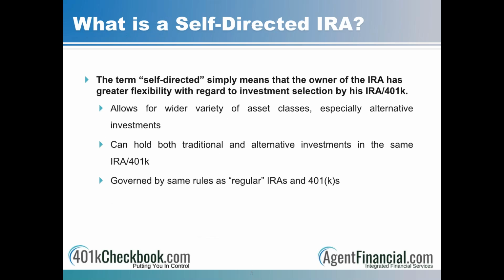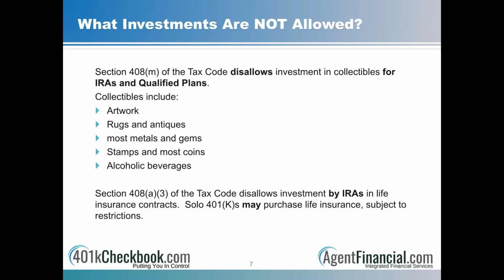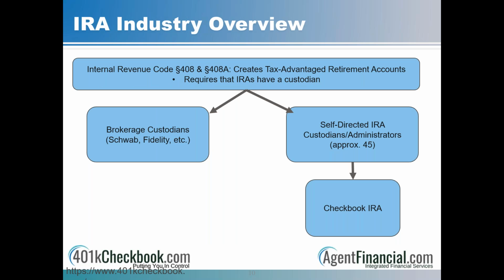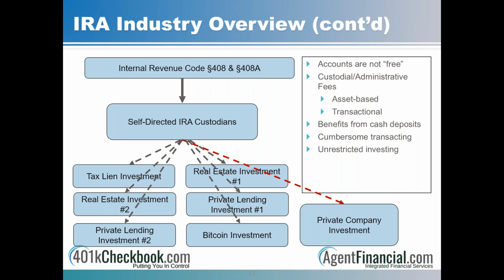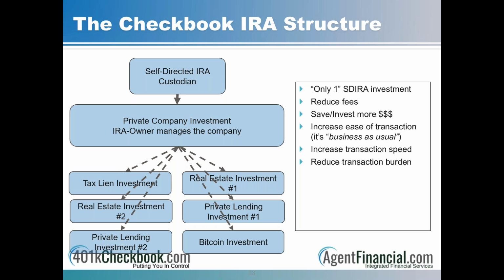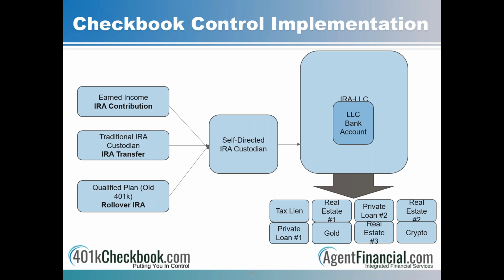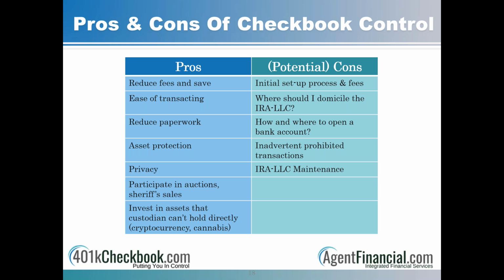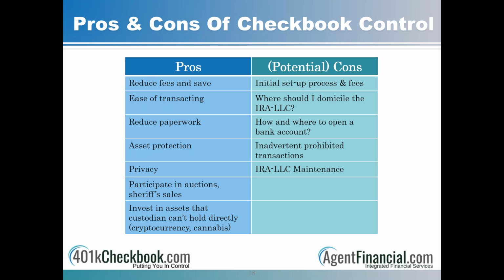Use your Checkbook Control SD IRA to buy Rentals